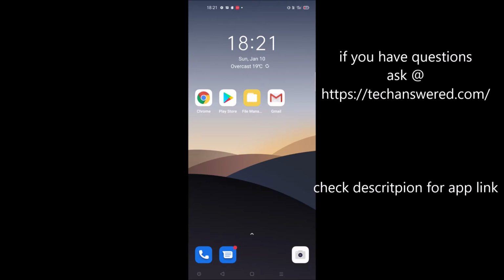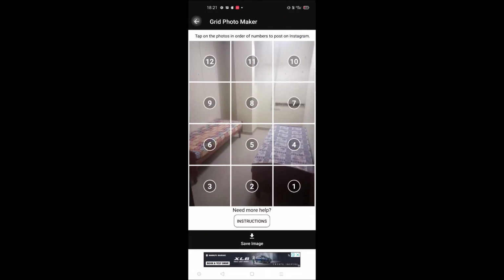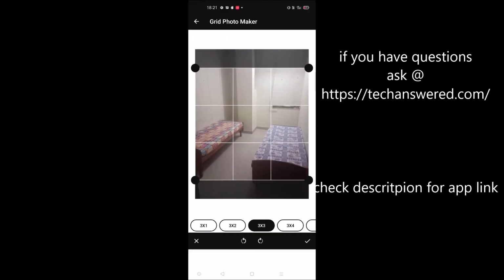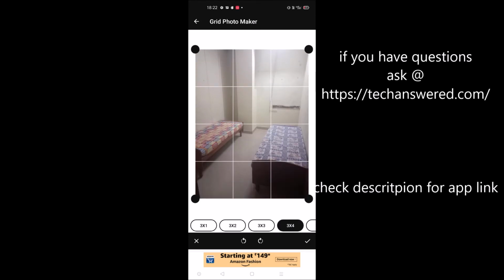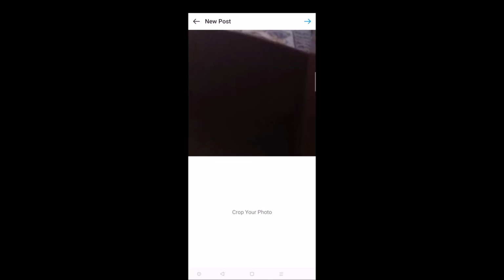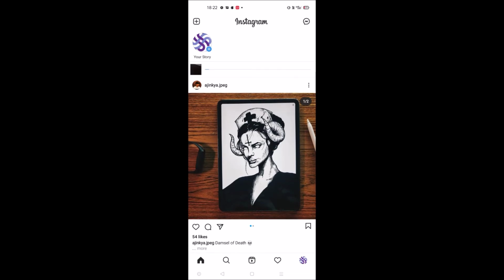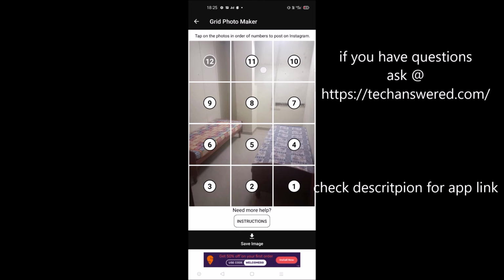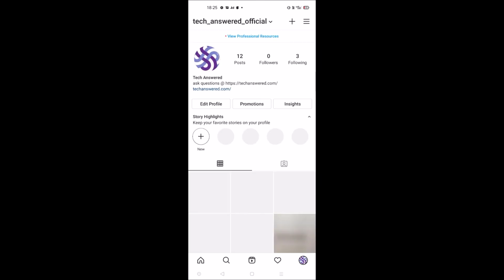How to post Split Giant Grid Photo on Instagram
This is how easily you can post split grid image on instagram. Just with the help of a small app you can post giant square image to your instagram profile.